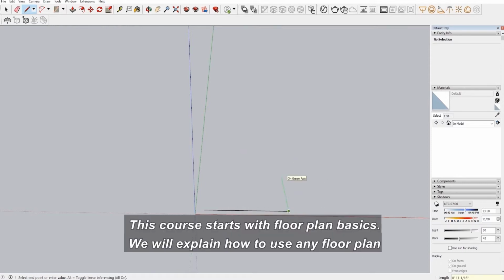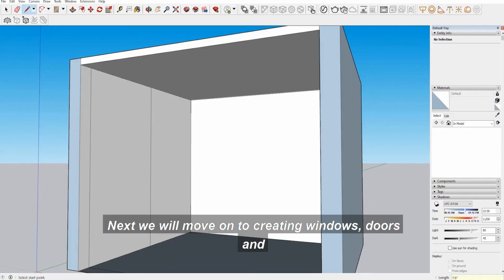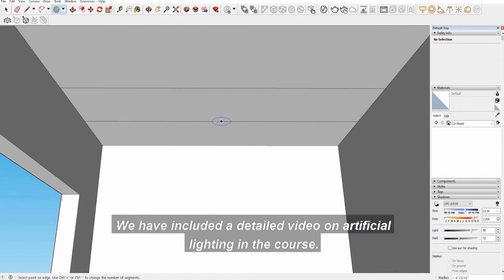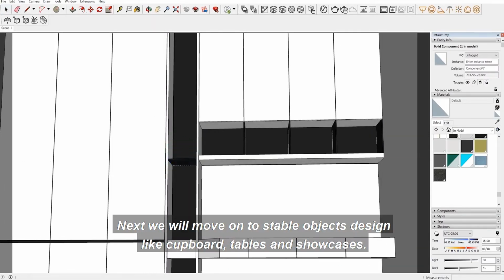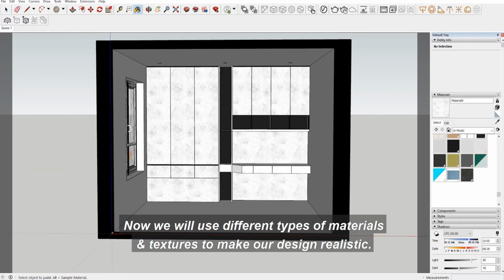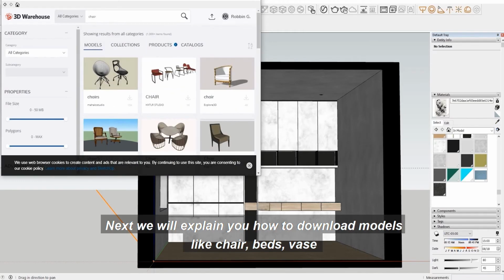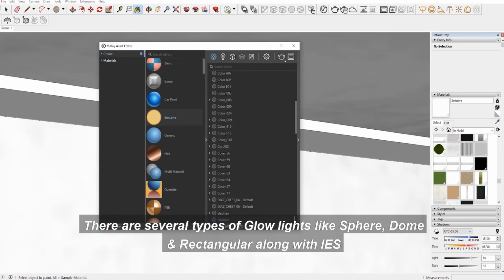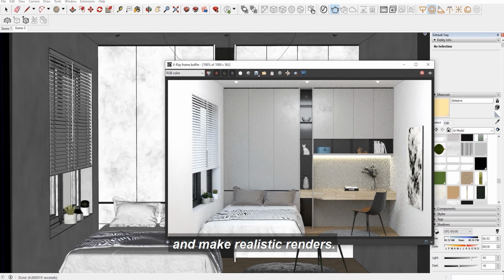3D Interior Design Course - [Download Link In Description]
𝐋𝐞𝐚𝐫𝐧 𝐈𝐧𝐭𝐞𝐫𝐢𝐨𝐫 𝐃𝐞𝐬𝐢𝐠𝐧/𝐑𝐞𝐧𝐝𝐞𝐫 𝐚𝐭 𝐣𝐮𝐬𝐭 ₹𝟑𝟗𝟕. �
We ensure that after taking this course you can make any kind on 3D Design from a Floor Plan and create Realistic renders.
30-Day Refund is applicable.
𝑊ℎ𝑦 𝑠𝑜 𝑙𝑜𝑤 𝑝𝑟𝑖𝑐𝑒?
We as an interior design company have made this Certified skill course to help students and professionals create an industry-level design. We are charging this low amount to provide you with lifetime access to this useful course.
 Learn from zero to advance.  Just ₹397 for today.
� 16-hour module videos.
� 24/7 Chat & Call support.
� Lifetime Access